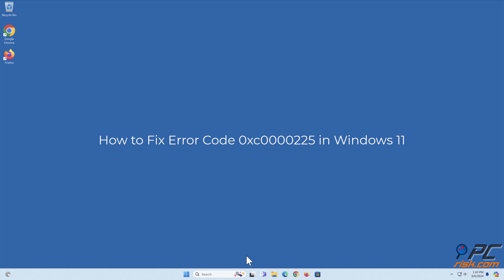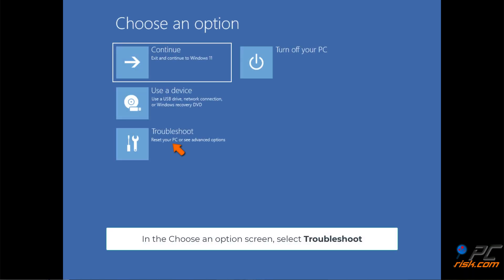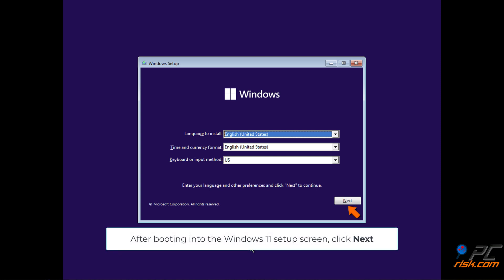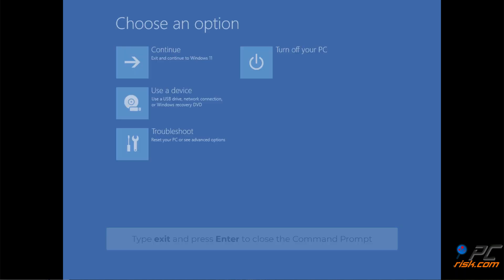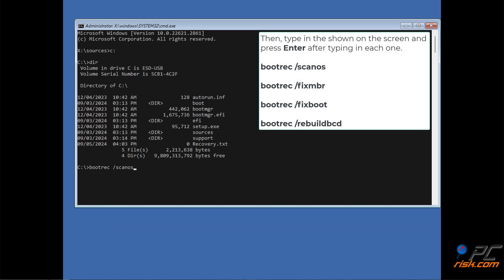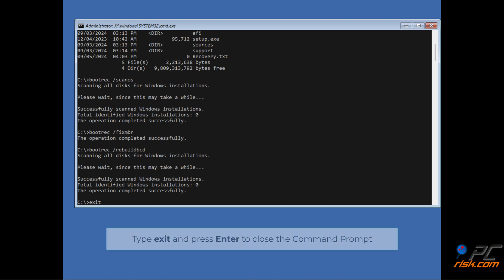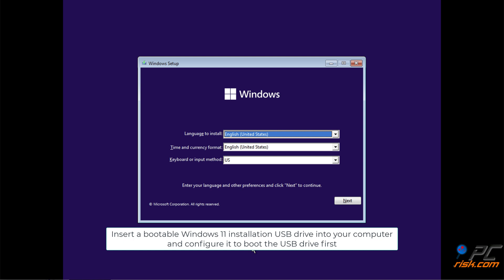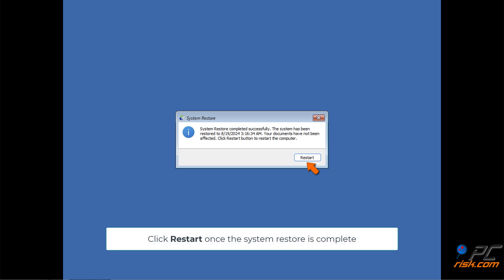How to Fix Error Code 0xc0000225 in Windows 11?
Video showing how to Fix Error Code 0xc0000225 in Windows 11.